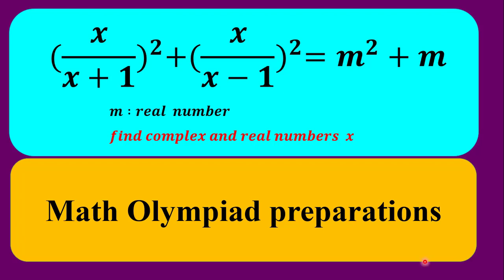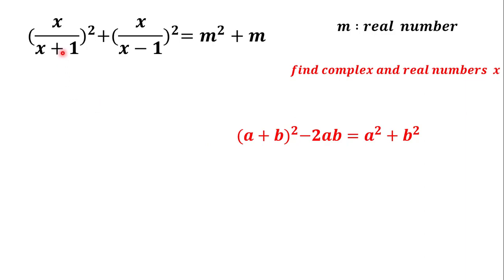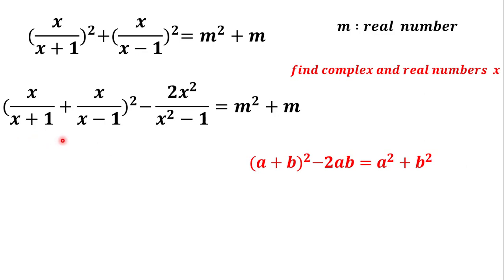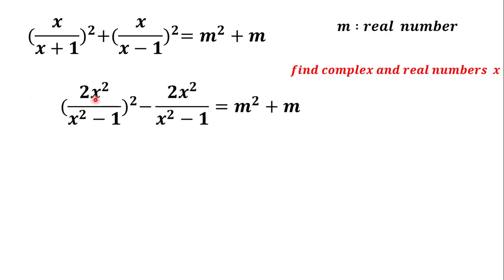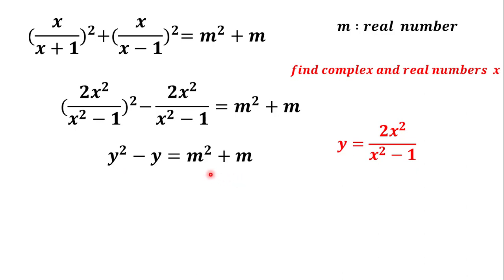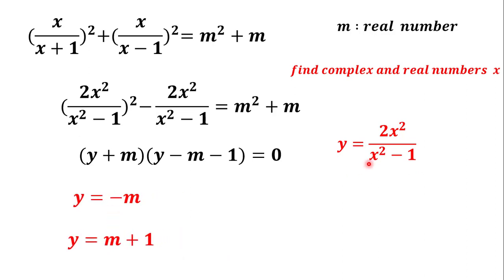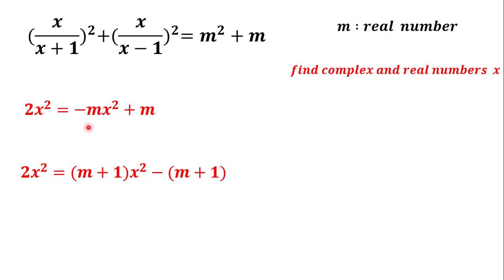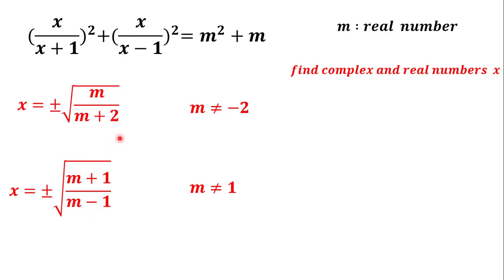Math Olympiad preparations | math Olympiad training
Math-Academy#matholympiadpreparations#matholympiadquestins